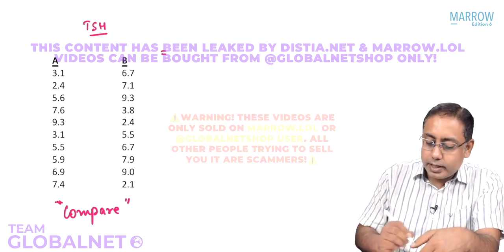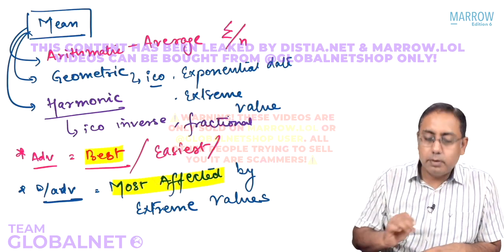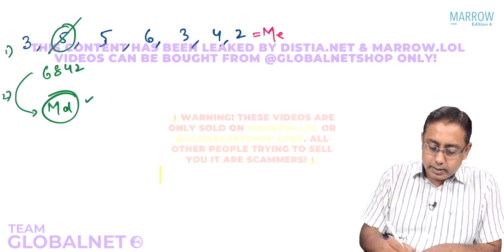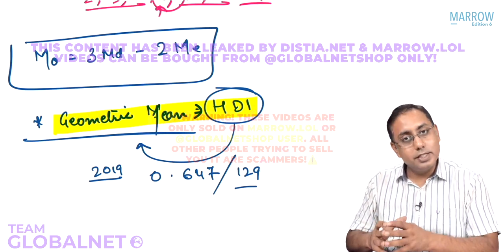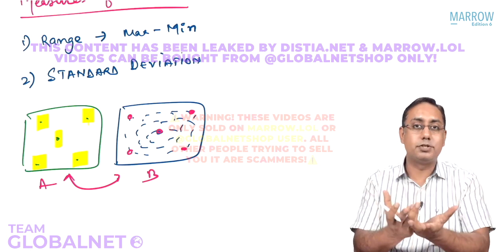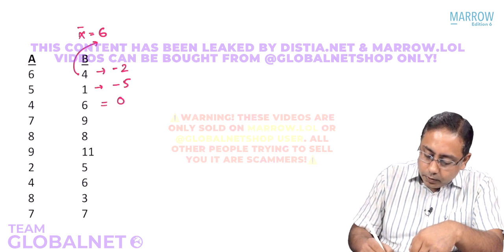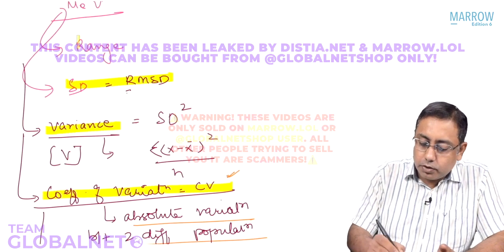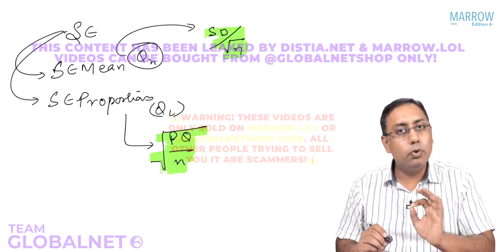16. Measures of central tendency and variation